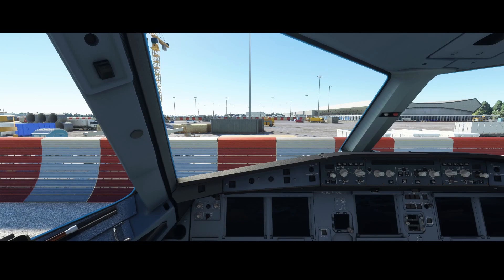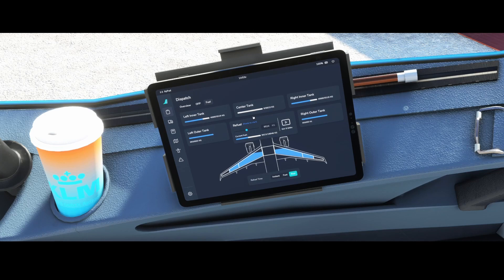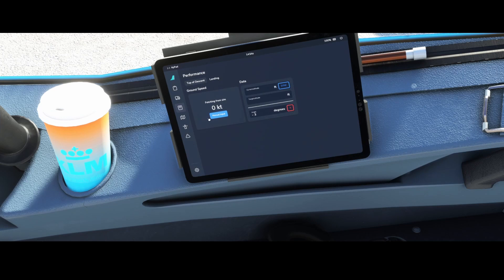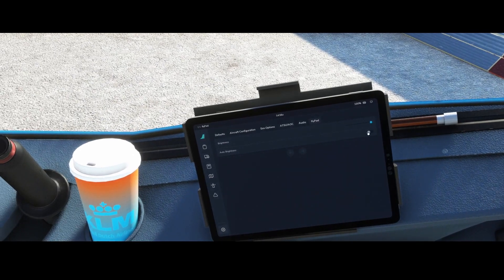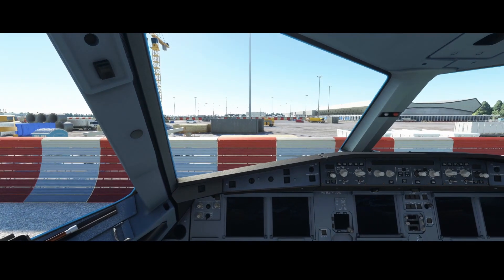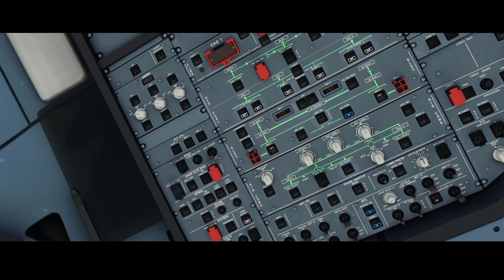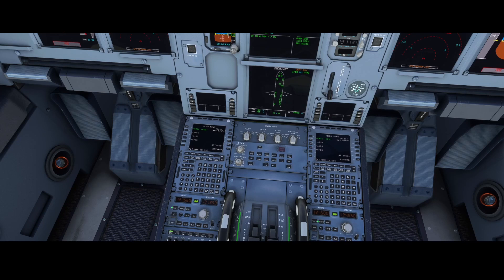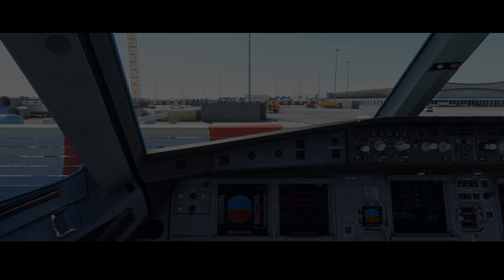Flight Simulator 2020 - Addon spotlight - FBW A32NX - version 0.7.0